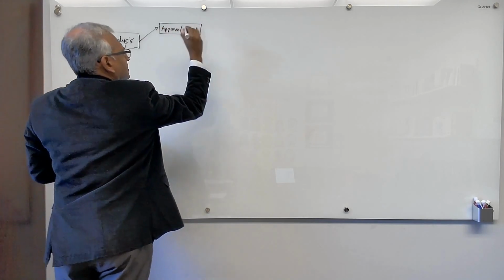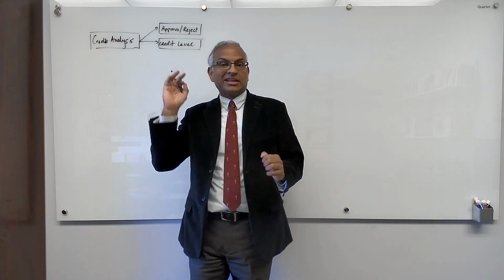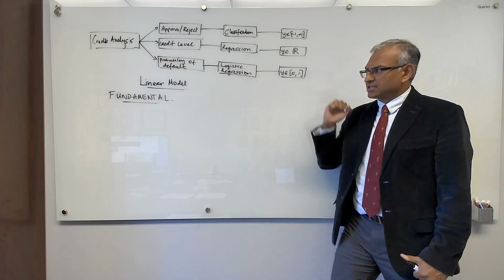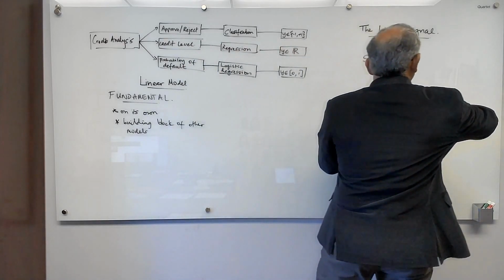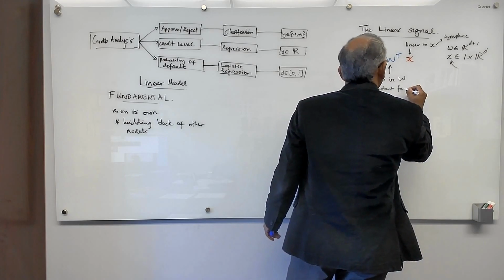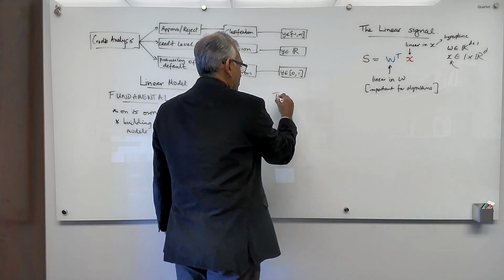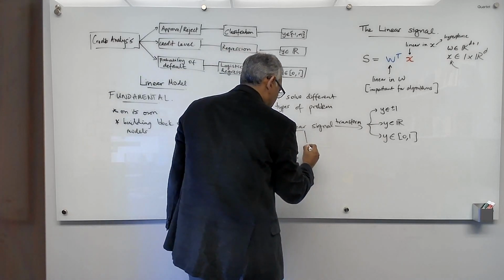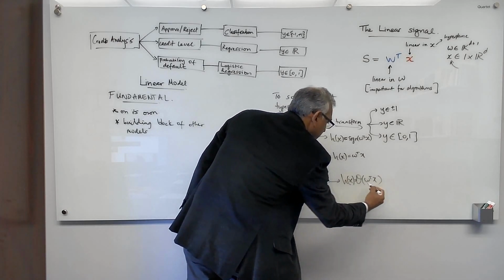08-b LFD: The linear signal for classification, regression and logistic regression.